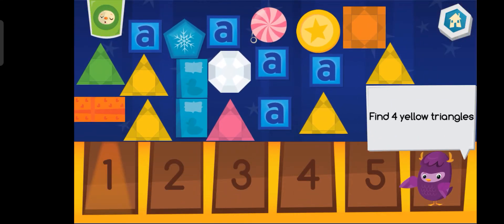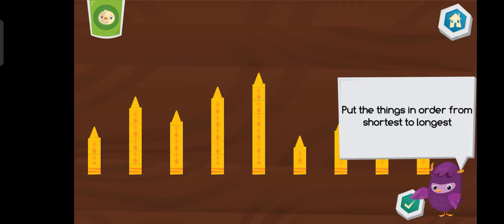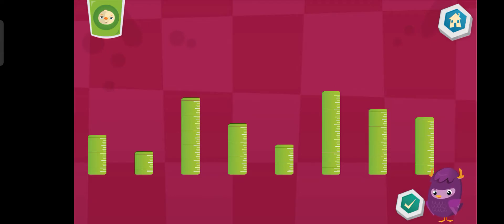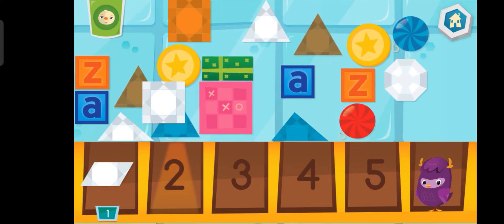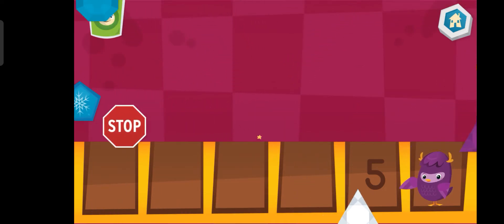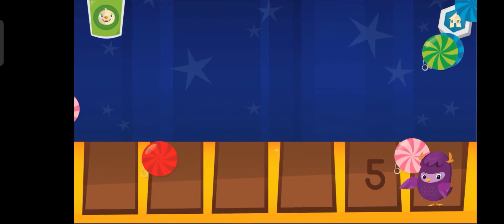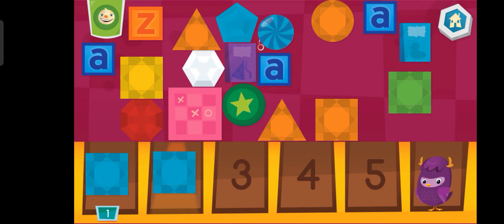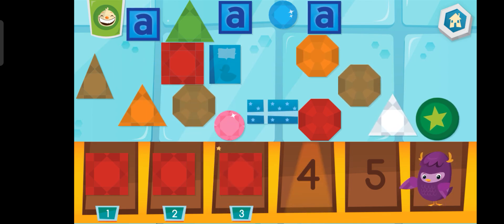Happy learning: shapes, colors and sizes for preschoolers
Shapes, colors and sizes for preschoolers
Happy learning for preschoolers

Moose Math engages kids in a mathematical adventure and teaches counting, addition, subtraction, sorting, geometry and more. While playing 5 multi-level activities in the Moose Juice Store, Puck’s Pet Shop and Lost & Found, kids can earn rewards to help build their own city and decorate buildings.